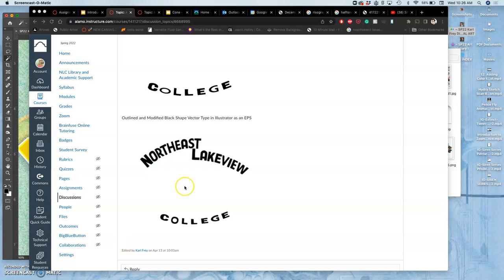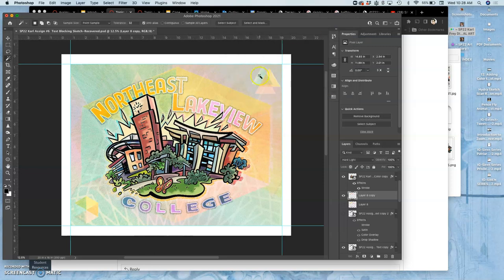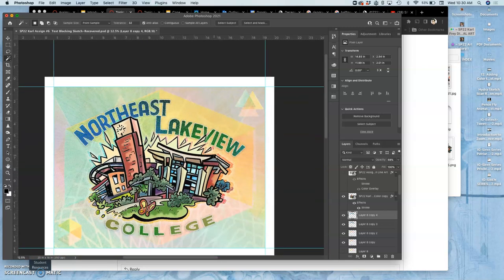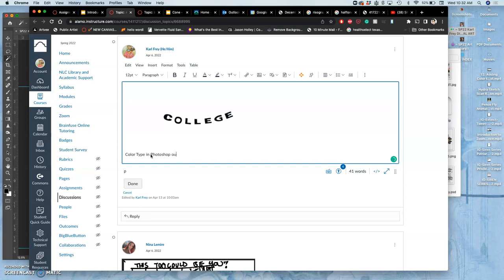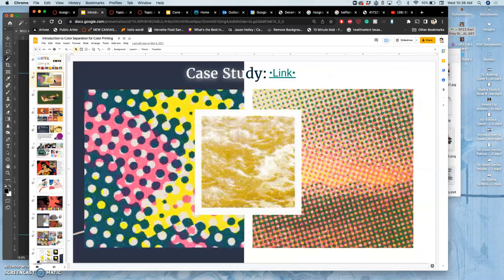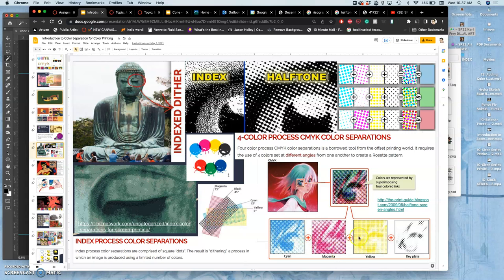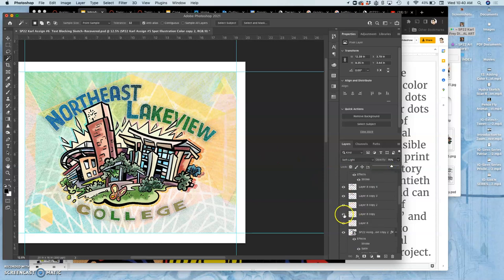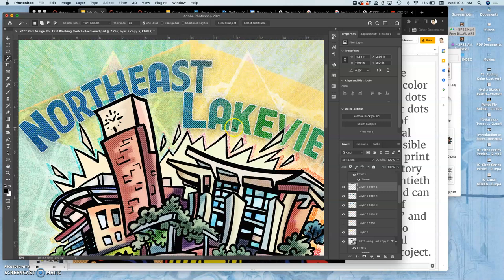13 Finishing the Poster with CMYK Halftone Filter Effects